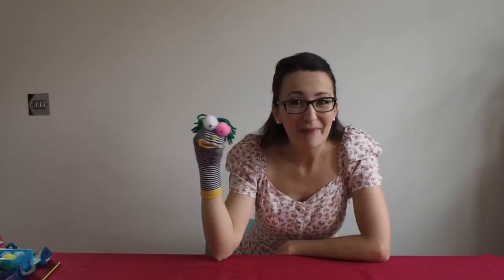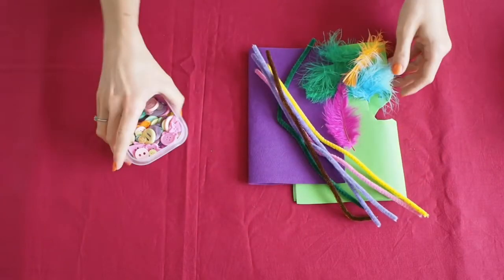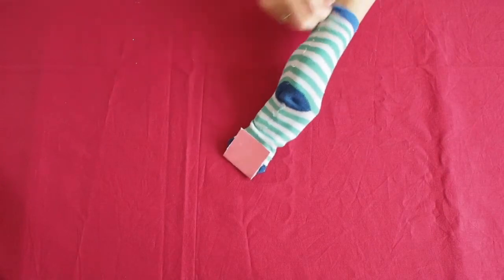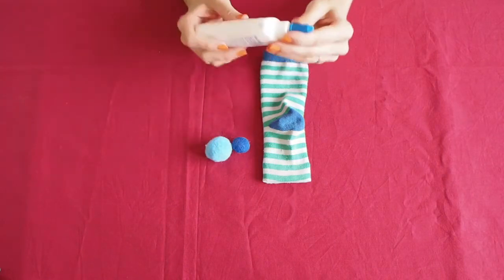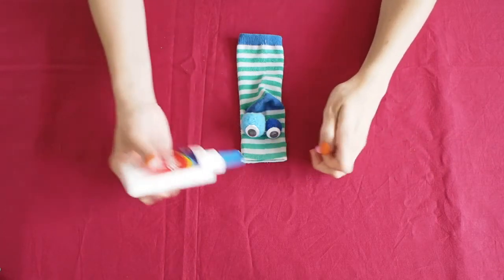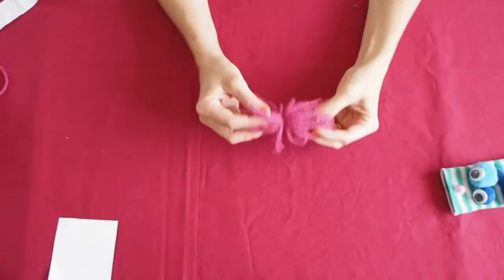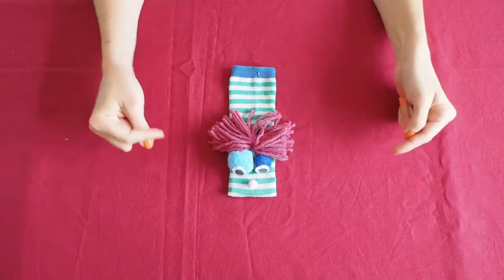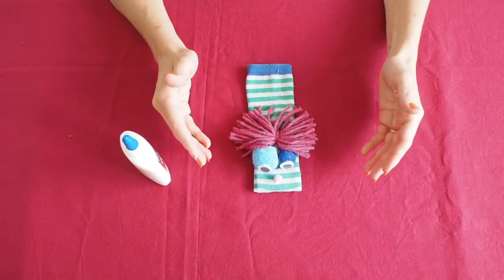SRC Silly Squad Crafts Sock Puppet